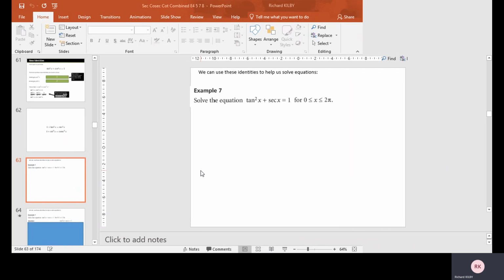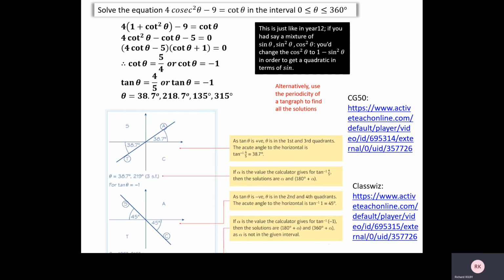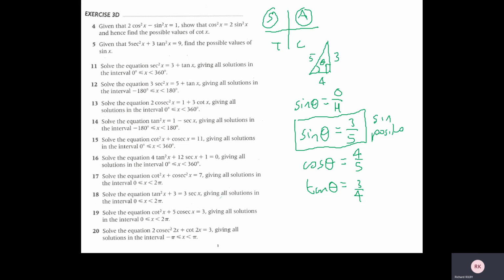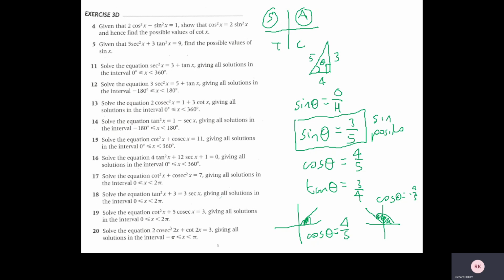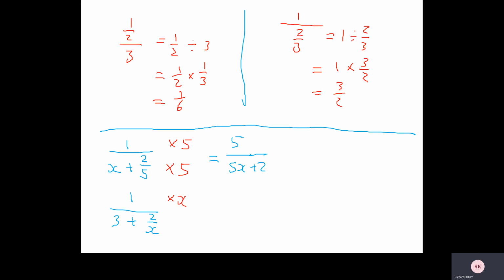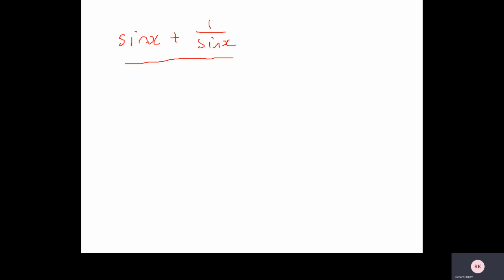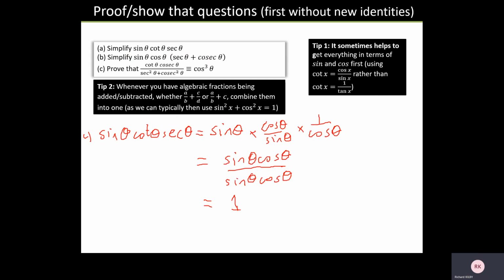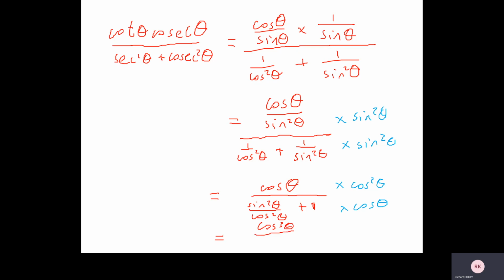Sec cosec and cot identities. Solving and show that questions